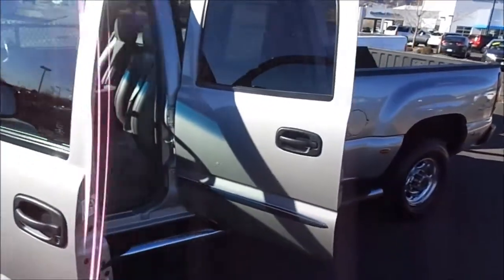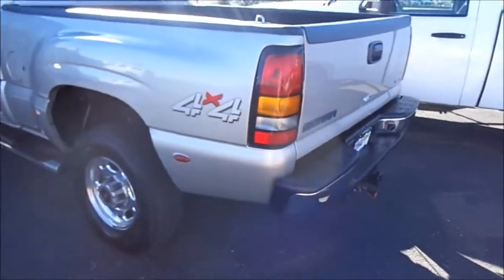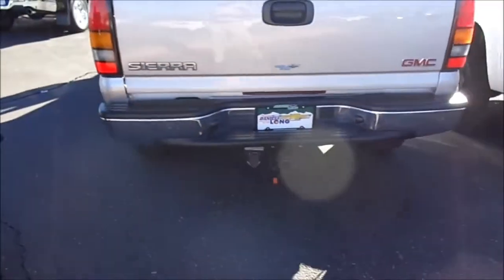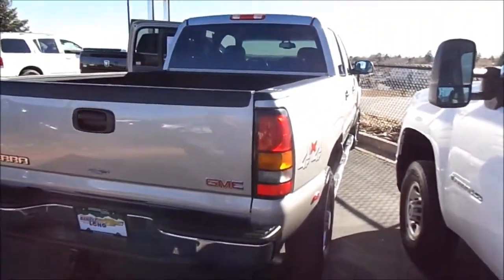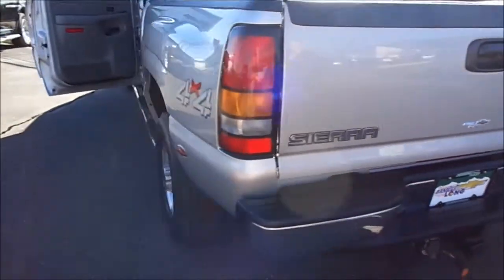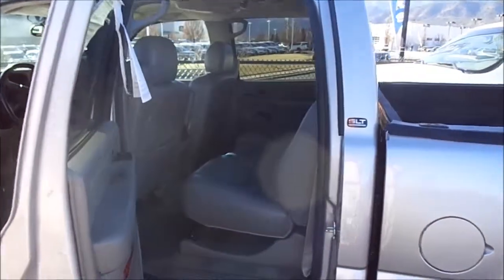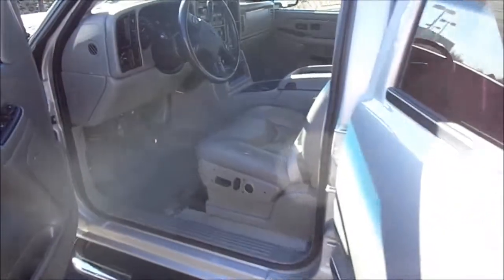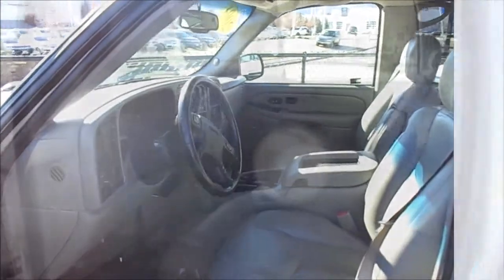GMC 2004 Sierra Movie